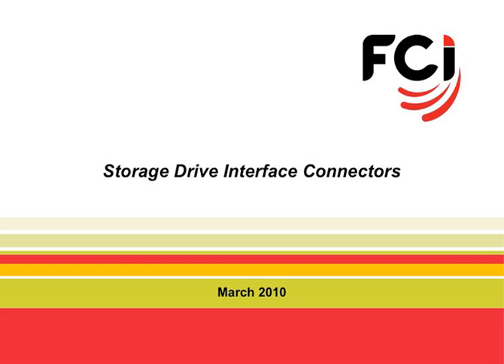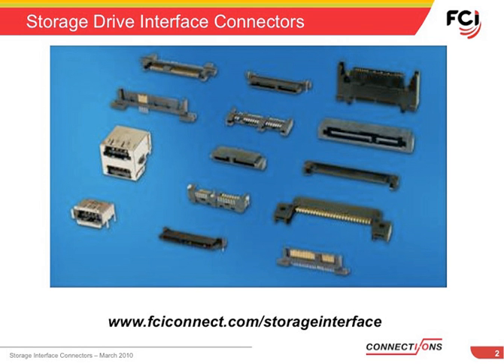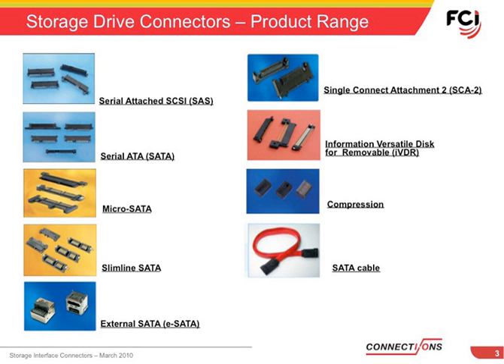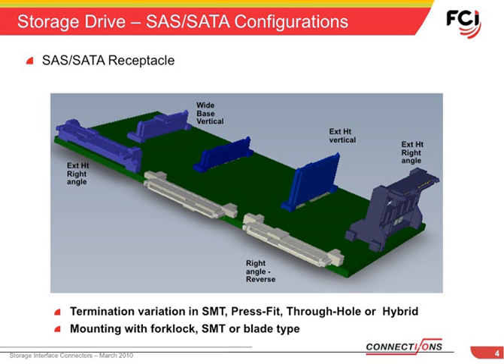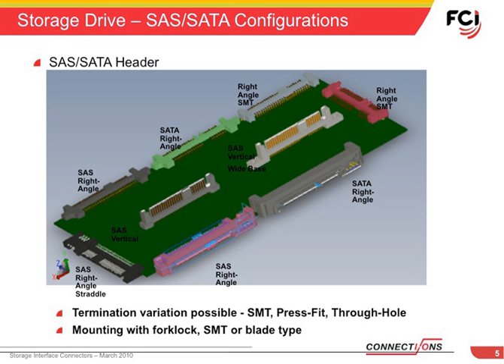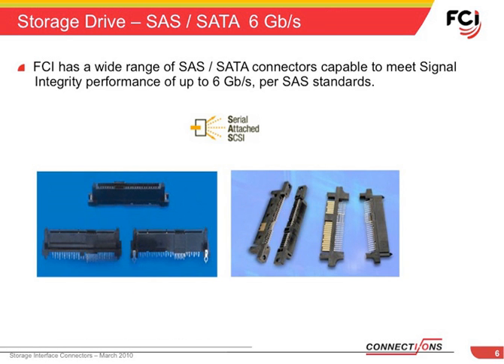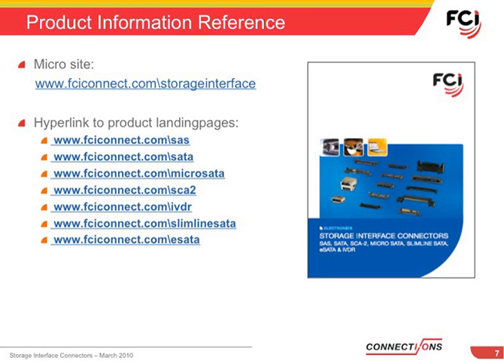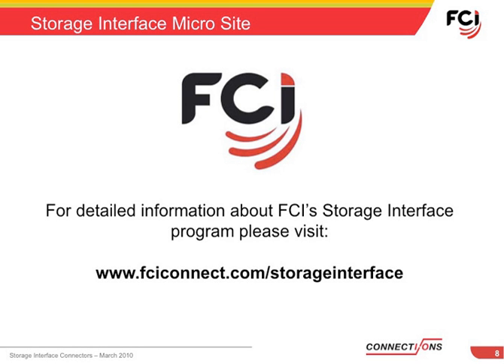FCI Connectors - Storage Drive Interface Connectors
A summary of FCI's Storage Drive Interface Connectors.